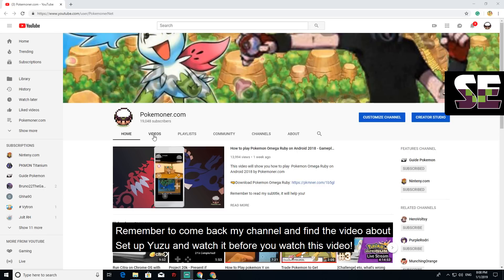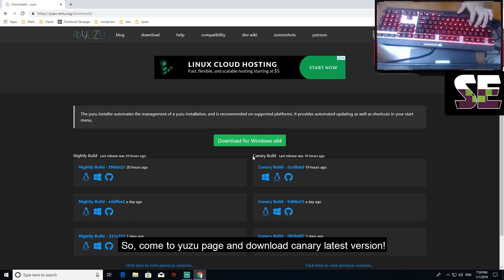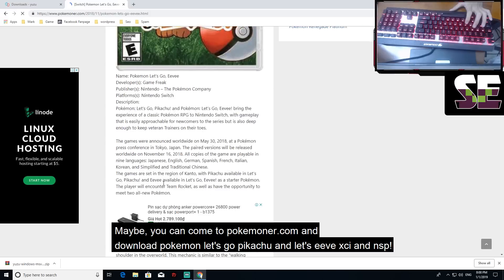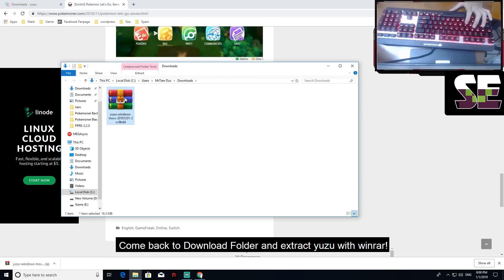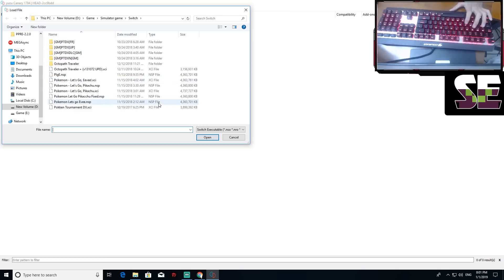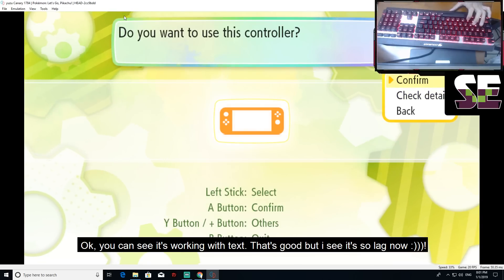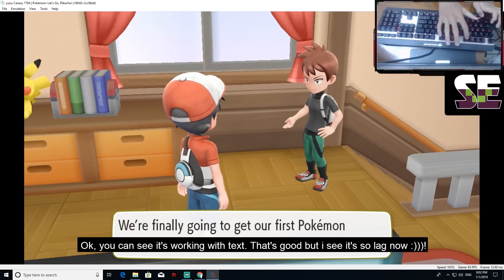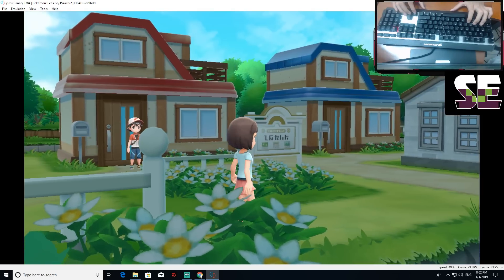Fixed Font Issue on Yuzu with Pokemon Let's Go Pikachu and Let's Go Eevee - Ducumon.click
is Ducumon.click now! - Let's Start! Fixed Font Issue on Yuzu, yuzu fonts, Fixed Font Issue on Yuzu with Pokemon Let's Go Pikachu and Eevee by Ducumon.click

- /qf-ot
- /shwsp

Remember to read my subtitle, it will help you!

I recommend you watch Set up Yuzu on Windows, it will help you:

✅Donate me for Support Ducumon.click so that we can translate more games, maintenance of the server file storage

Fixed Font Issue on Yuzu
font issue yuzu
play pokemon let's go pikachu on pc
how to play pokemon let's go pikachu on pc windows 7
how to play pokemon let's go pikachu on pc for free
how to play pokemon let's go pikachu on pc
Read more pokemon let's go pikachu
Read more pokemon et's go eevee
play pokemon let's go eevee on pc,
how to play pokemon let's go eevee on pc
pokemoner
Ducumon.click
pokemonerdotcom
Read more pokemon sun
Read more pokemon moon

Don't Re-up and Use Any Thumbnail from Ducumon.click without the credit!